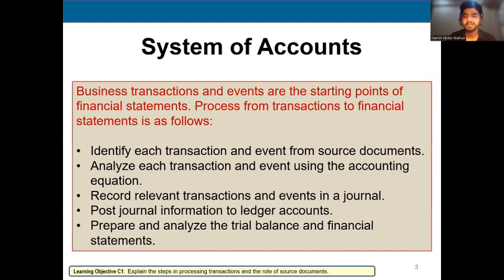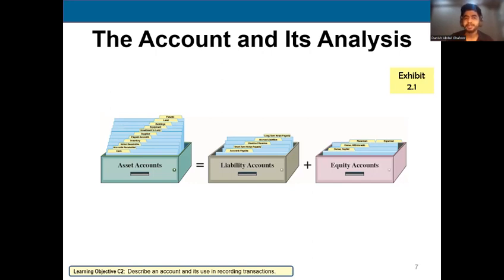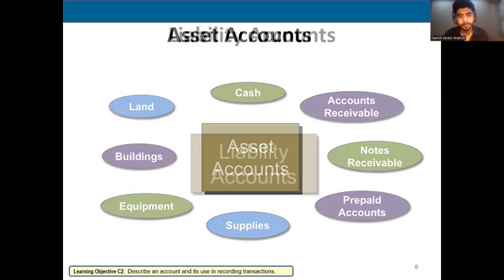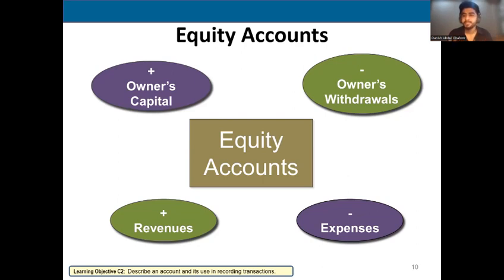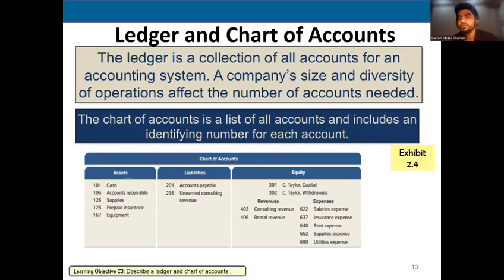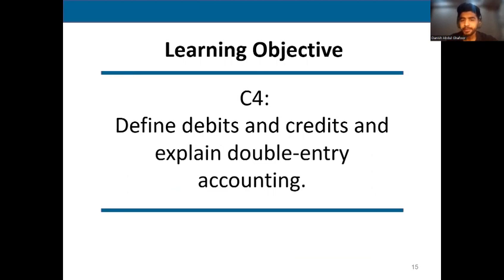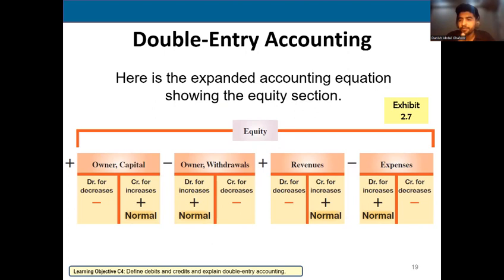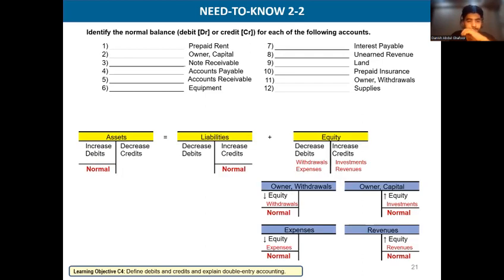#2 Introduction to Financial Accounting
Title: "Demystifying Financial Accounting: A Beginner's Guide"

Description:
In this video, we dive into the fundamentals of financial accounting, perfect for beginners. Whether you're a student, a small business owner, or simply curious about the world of finance, this video is your gateway to understanding the language of business.

In this comprehensive tutorial, we cover the basics of financial accounting, from the essential concepts to practical examples. You'll learn about financial statements, the accounting equation, and the principles that underpin accurate financial reporting.

No prior accounting knowledge is needed, as we break down the information into easy-to-follow explanations, so you can grasp the core principles with ease. By the end of this video, you'll have a solid foundation in financial accounting, empowering you to better manage your finances or excel in your studies.

Let's start your journey to financial literacy right here.